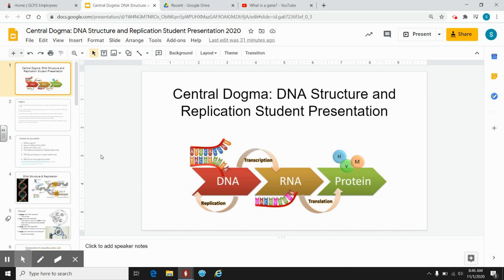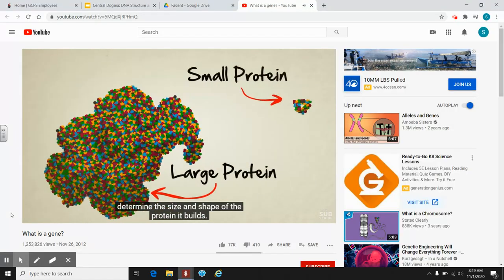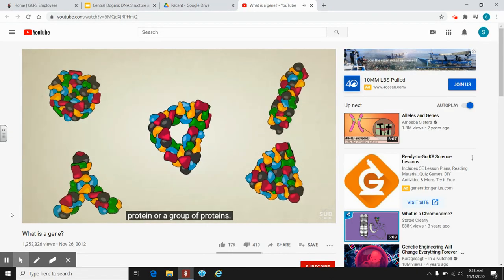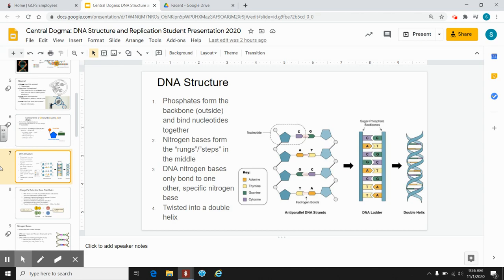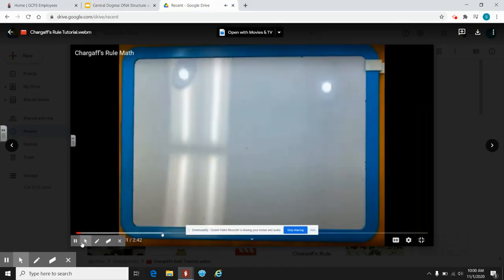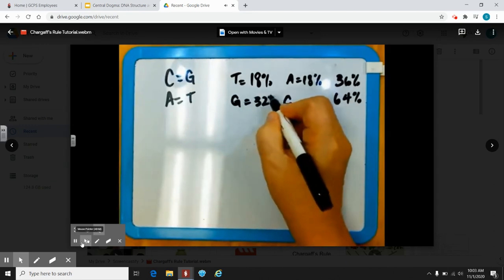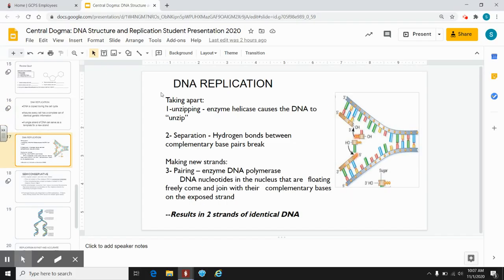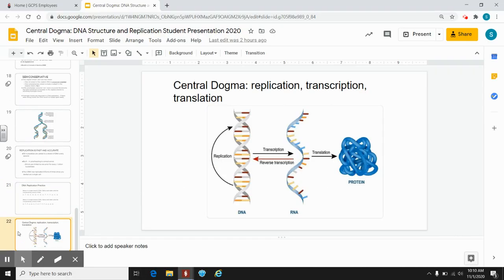Central Dogma DNA Structure & Replication Video Lecture